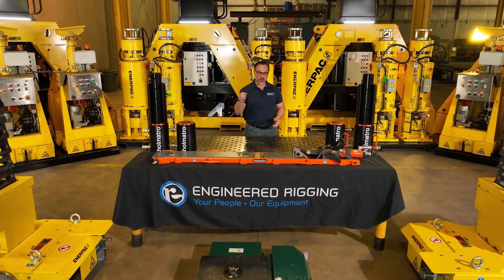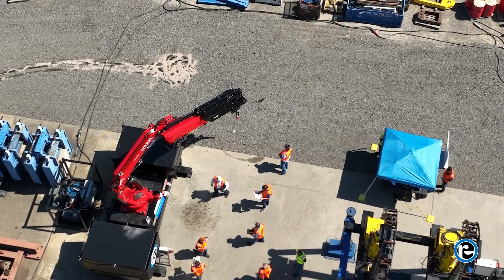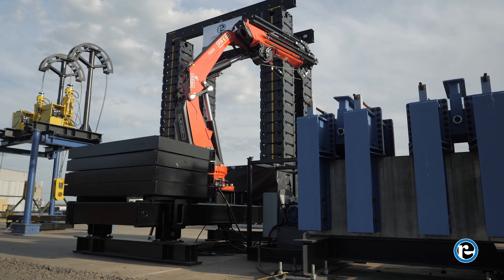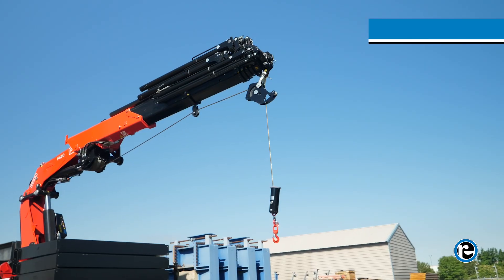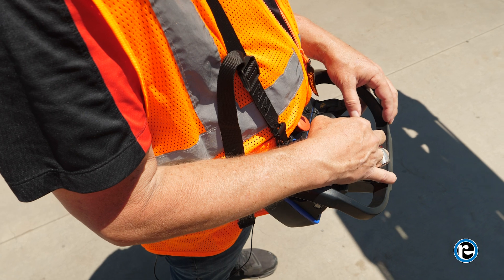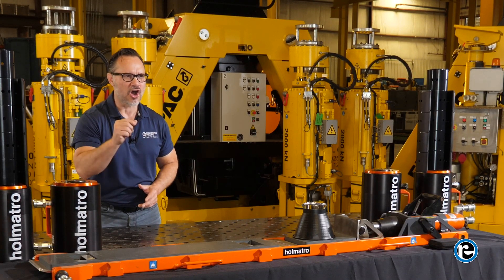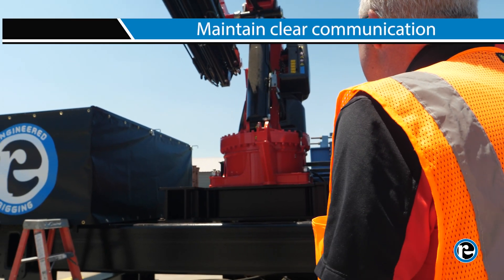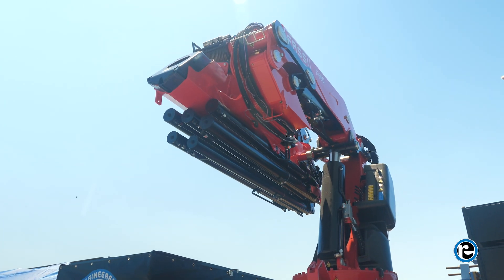Knuckle Boom Crane Training Video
This video highlights the key features and functionality of Knuckle Boom Cranes.

Our compact and powerful articulating cranes by Fassi and PM can precisely load, lift and hold heavy loads in a footprint that is a fraction of the size of traditional cranes. The computerized remote control features a high-tech monitoring system that manages millions of operations per second to deliver real-time diagnostics and guarantee immediate response from the machine. Our Knuckle Boom Cranes can be mounted on steel or concrete platforms to offer an auxiliary hook where you need it most. Custom fabrications can be designed and built to meet your specific needs.